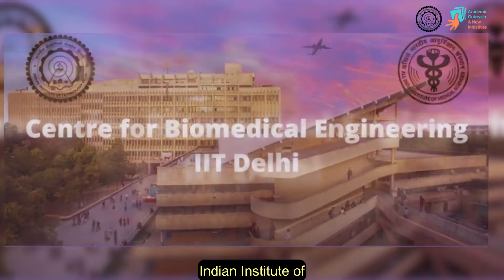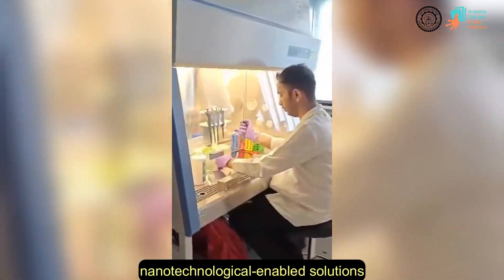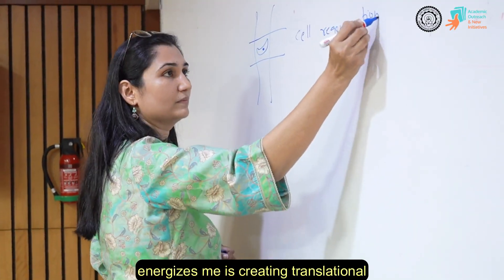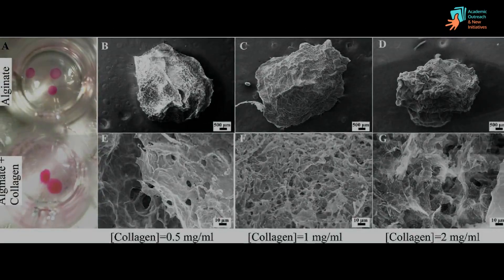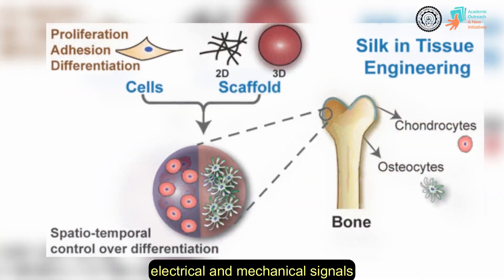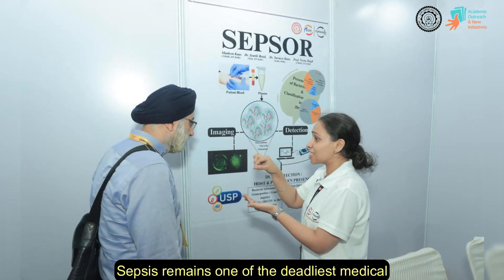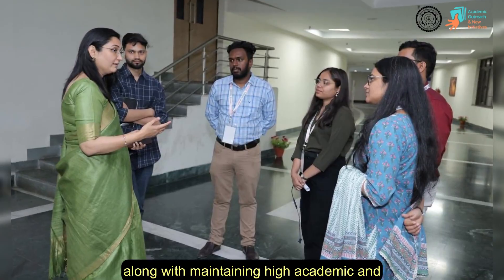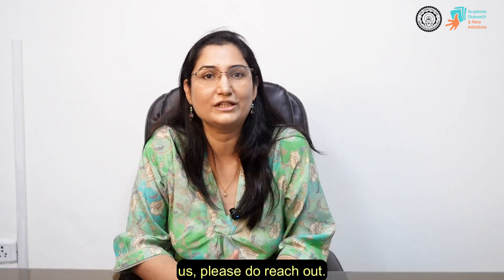FACULTY SPOTLIIT: Prof. Neetu Singh | Centre for Biomedical Engineering, IIT Delhi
FACULTY SPOTLIIT, is an Initiative by IIT Delhi's Office of Academic Outreach and New Initiatives. It aims to highlight the academic and scholarly contributions of faculty members through short videos. This initiative is a heartfelt tribute to the dedication, knowledge, and wisdom of our faculty members.

Prof. Neetu Singh leads a state-of-the-art biomaterials laboratory equipped for advanced cell culture, microbiological testing, polymer/bioceramic synthesis, and scaffold fabrication. Her team is an interdisciplinary group of researchers passionate about developing platform technologies for clinical translation.

For details about our New Initiatives of IIT Delhi, please